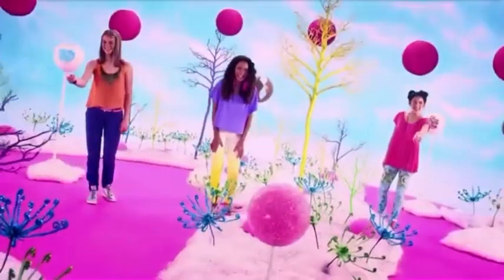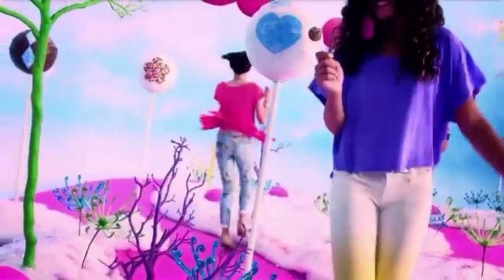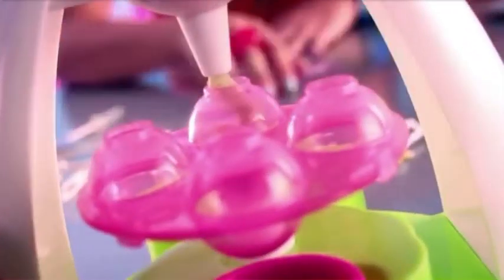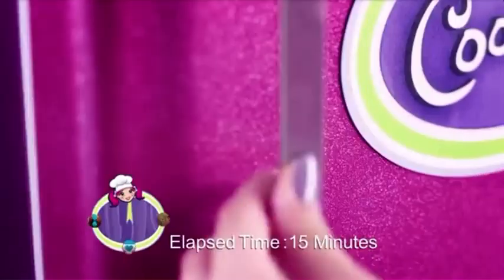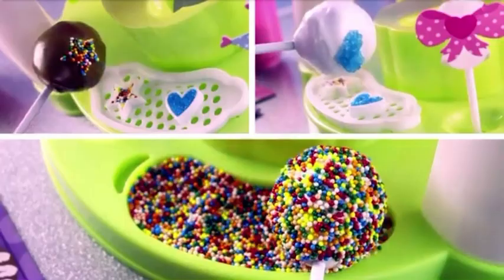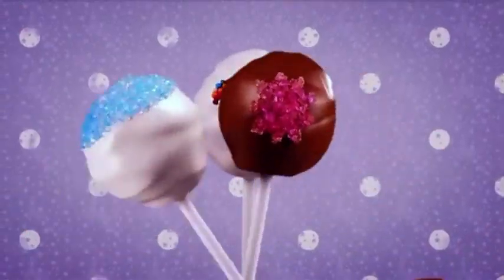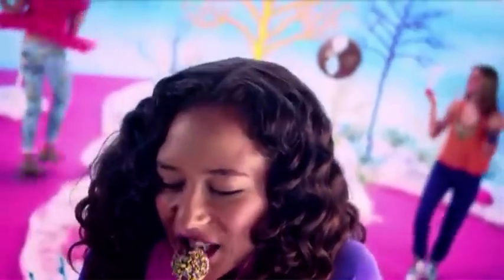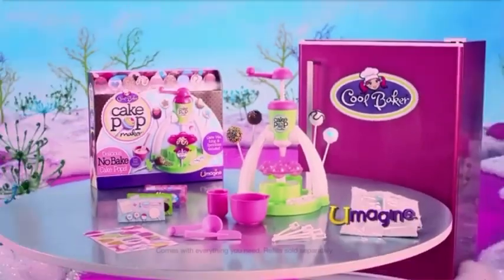Cool Baker Cake Pop Maker